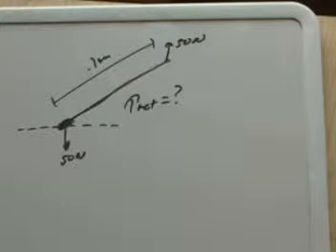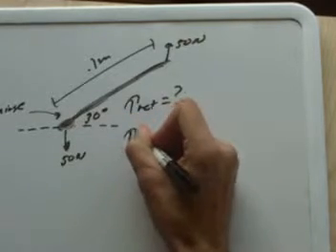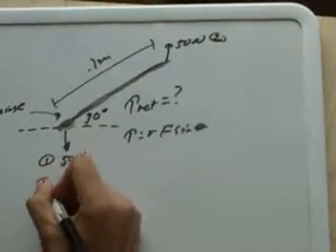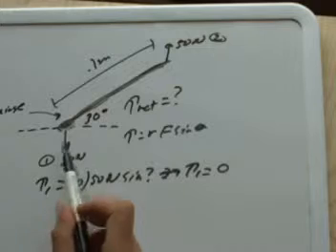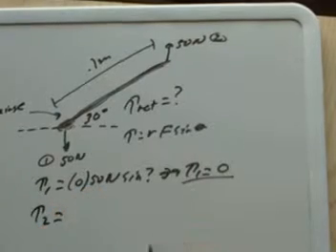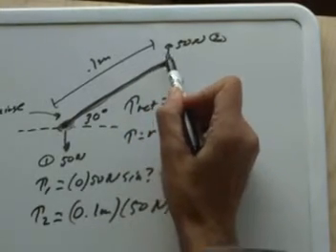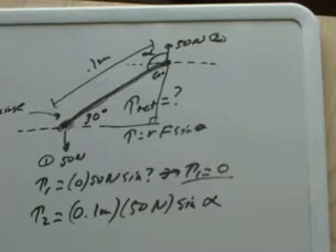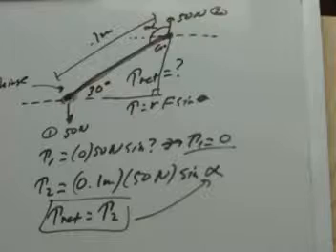rod two forces